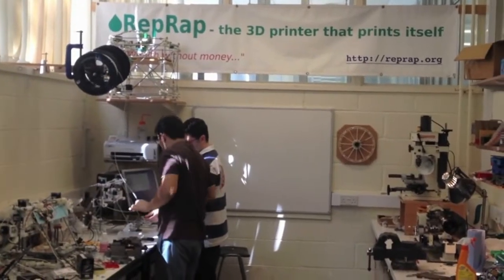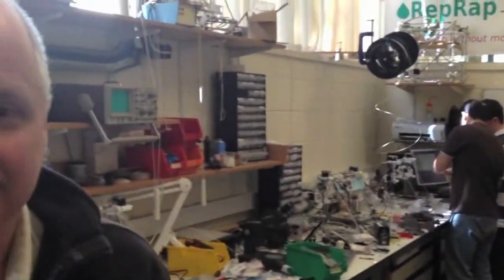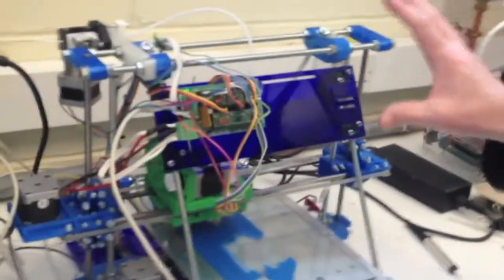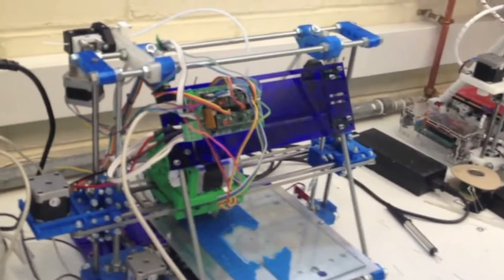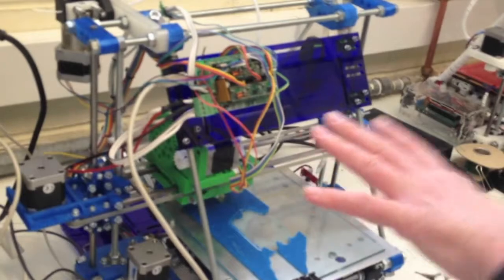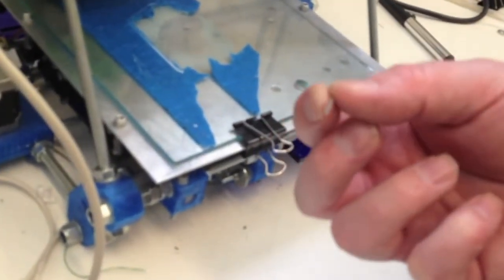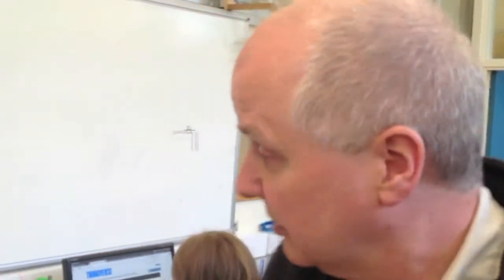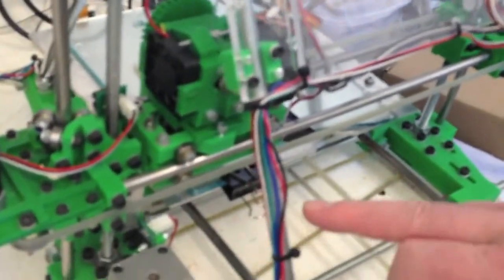RepRap and the 3D4D Challenge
David Wilcox talks to Dr Adrian Bowyer about the RepRap machine that he invented, at the Bath University Department of Mechanical Engineering, and about the 3D4D Challenge.